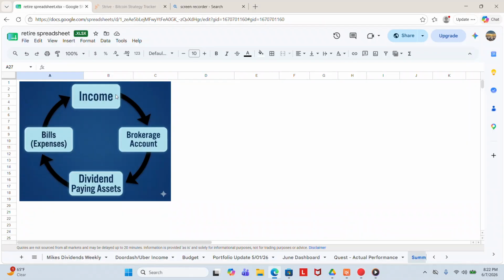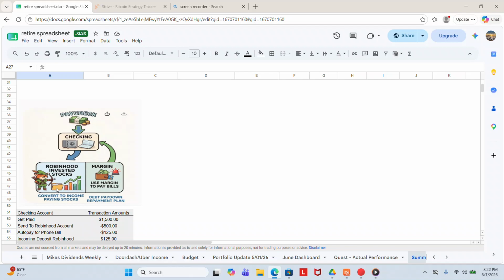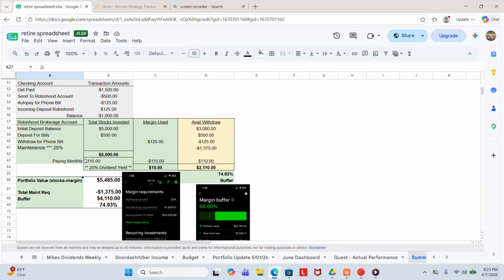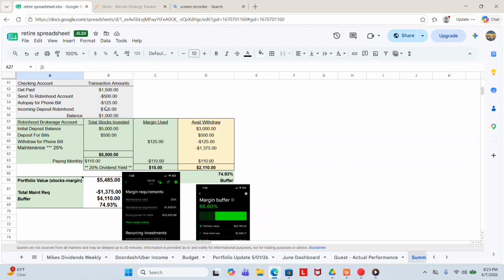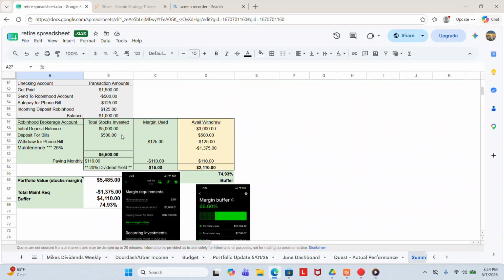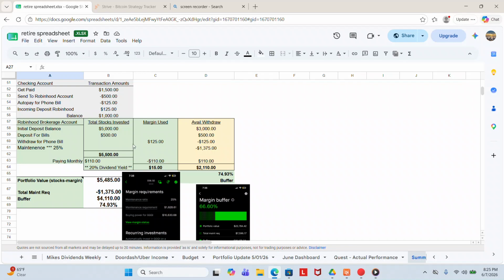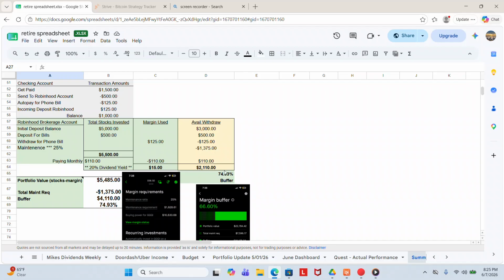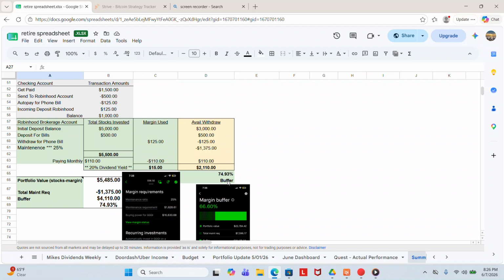I Turn My Bills Into Assets that pay me Monthly